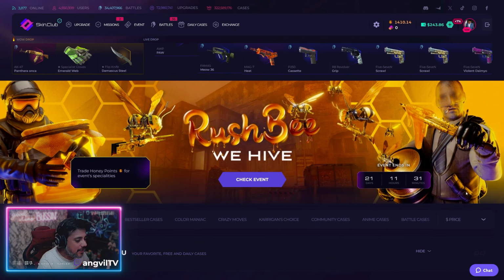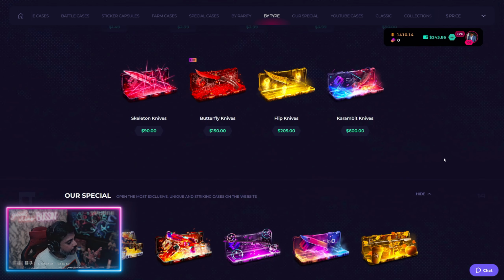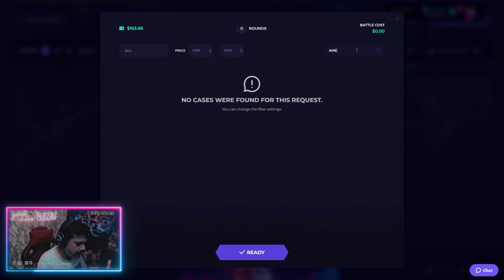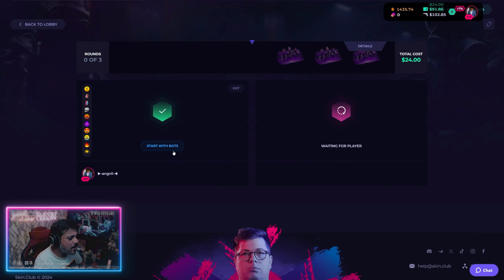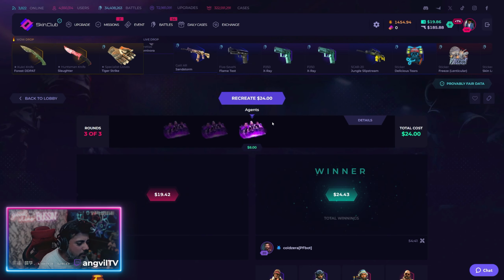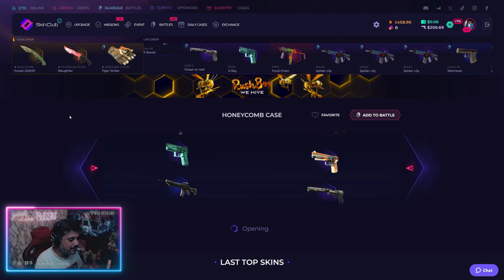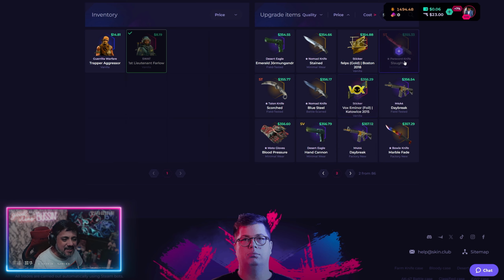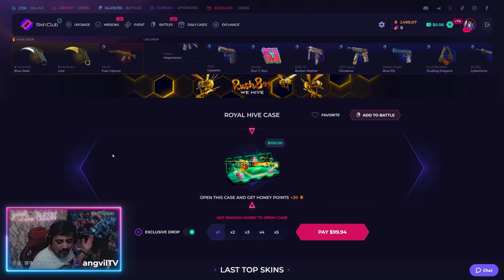A GOOD WAY TO FARM XP POINTS FOR LEVELS ON SKINCLUB!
Welcome to another video! I am partnered and I try risky cases / upgrades for you! So please remember this is not a tutorial or how to play yourself.

If you see this? Type angvil in the comments cause I love you!